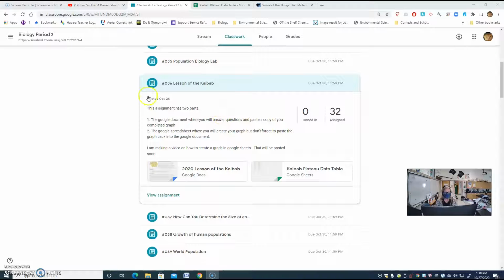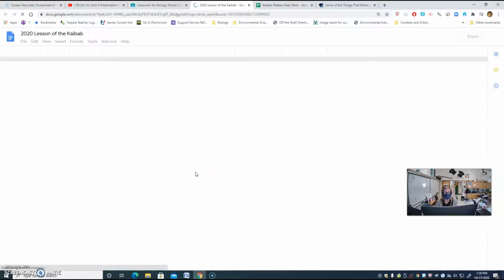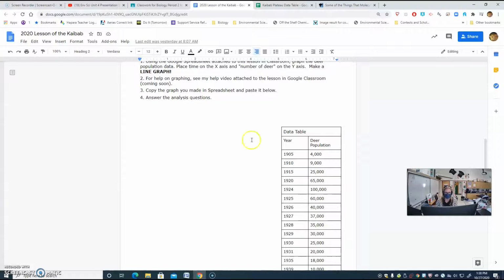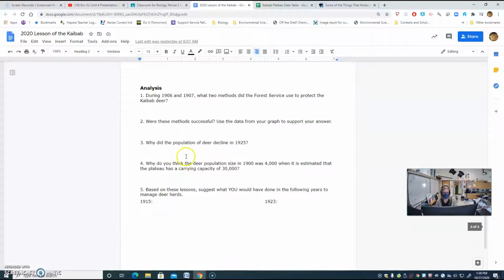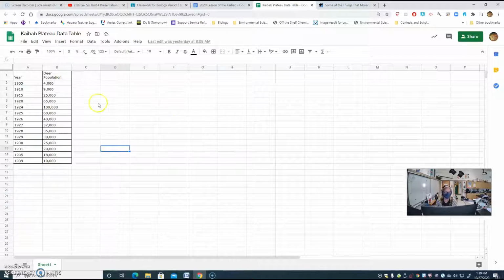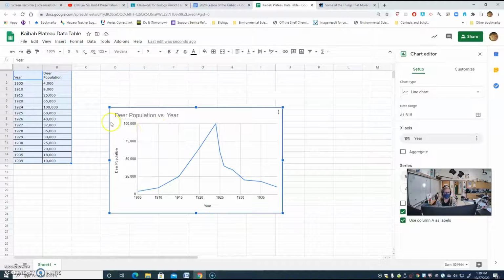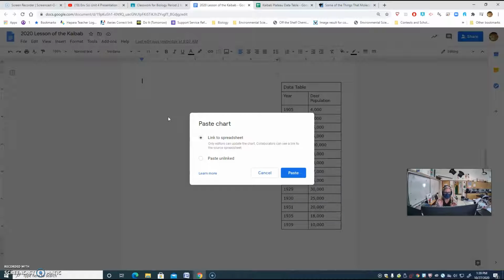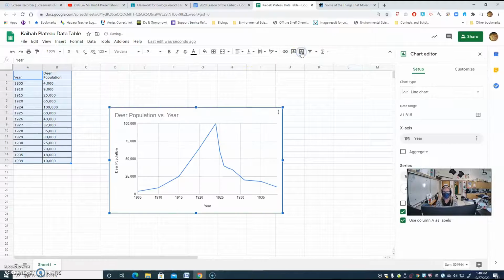Bio Assignment #036 Graphing Help